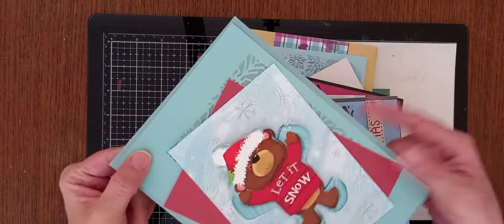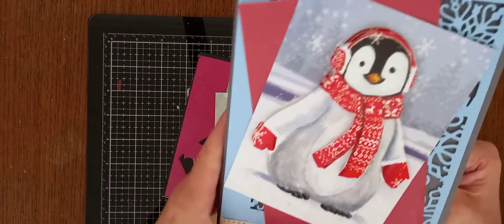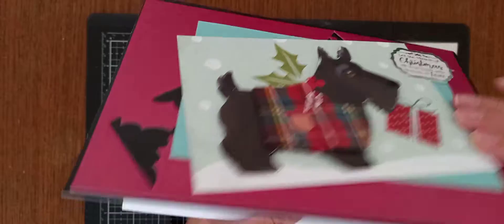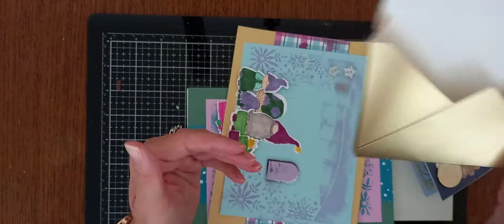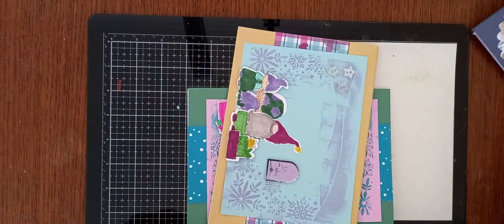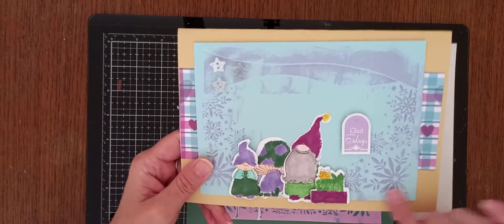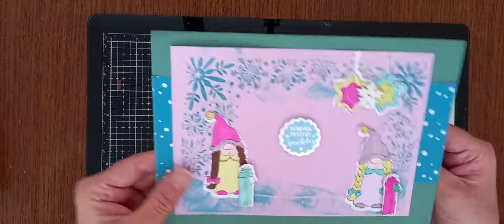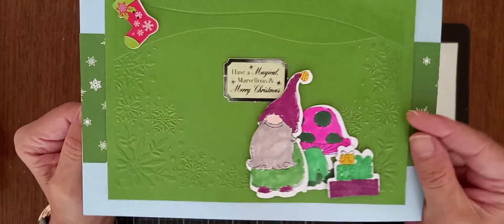project share update August 2021